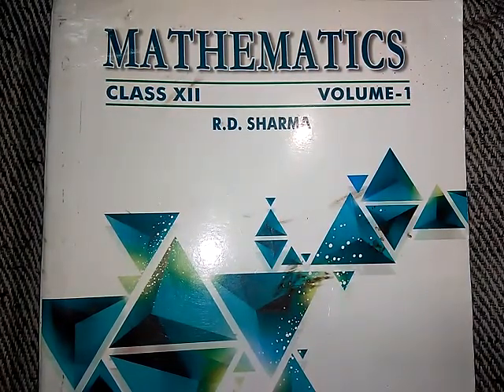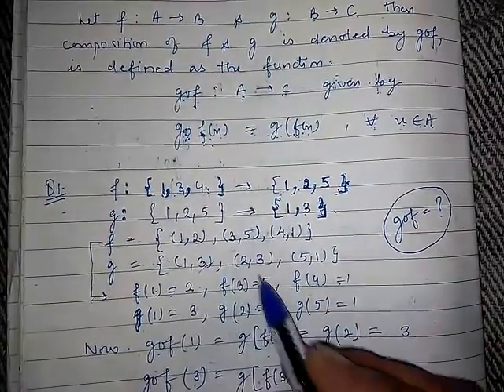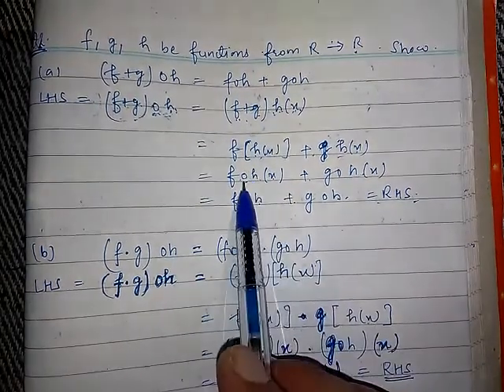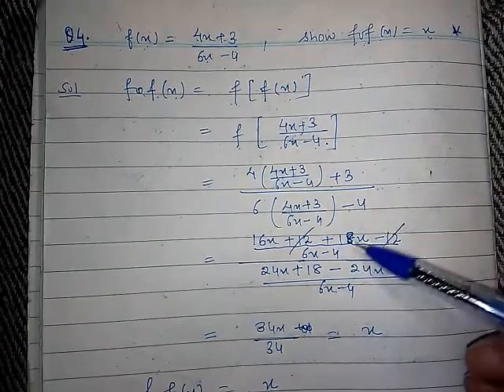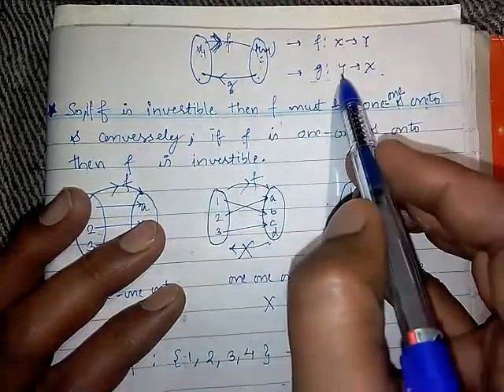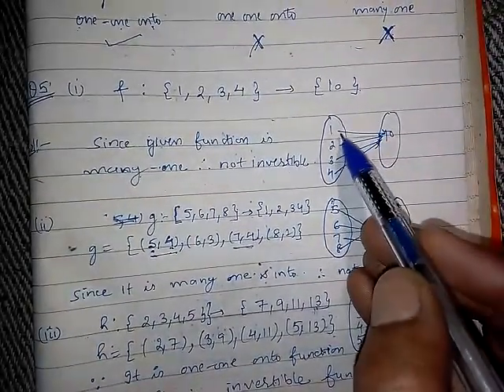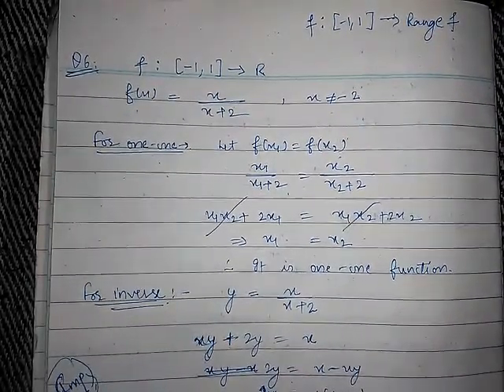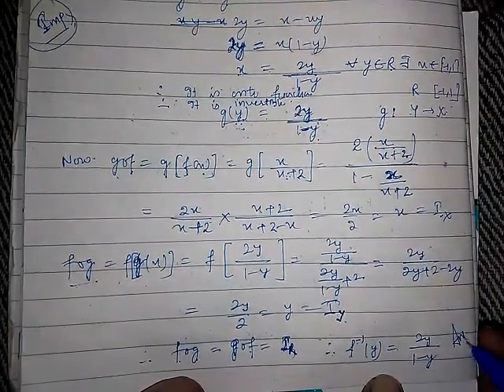Class12 Functions Ex-1.3 part1